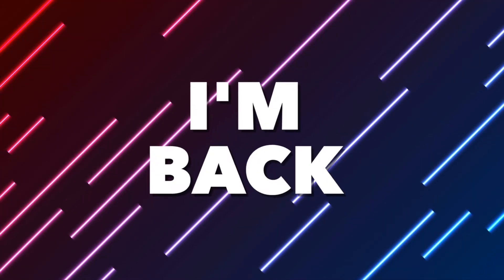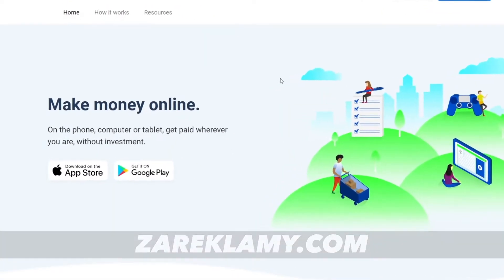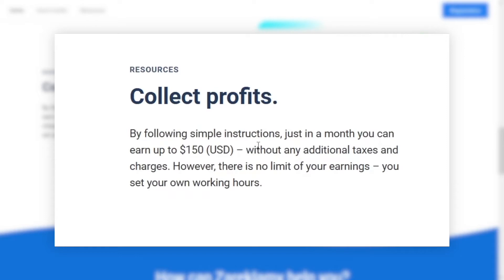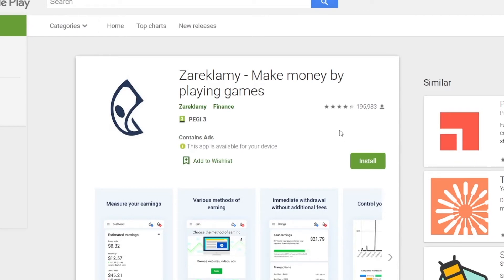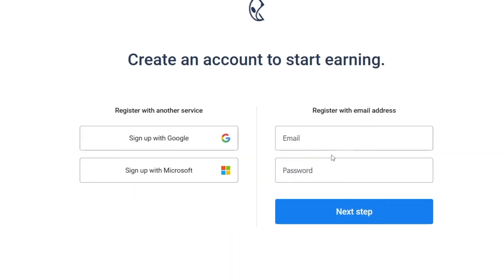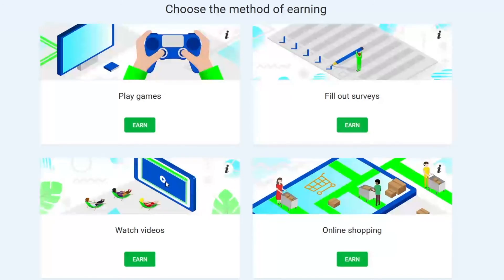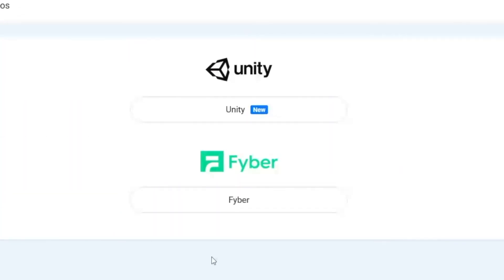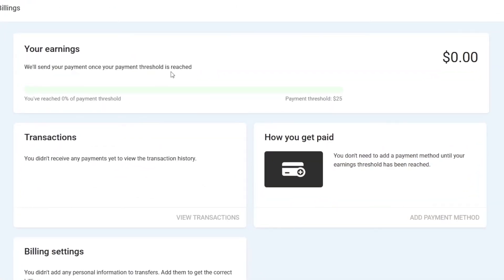Get Paid $34/Hour Choosing Videos (NEW METHOD) | Make Money Online